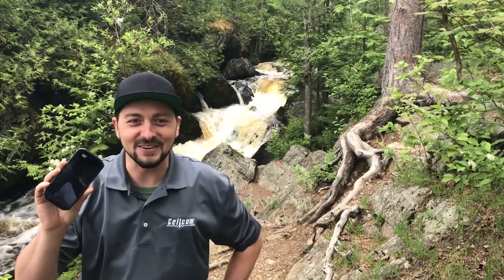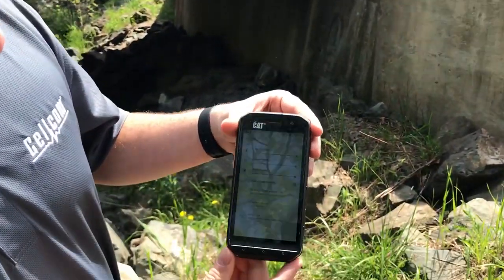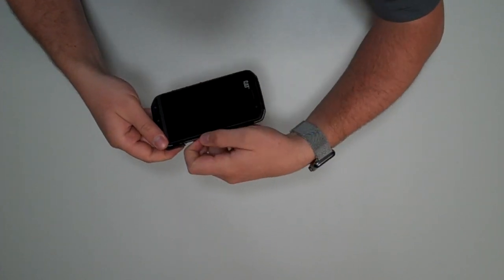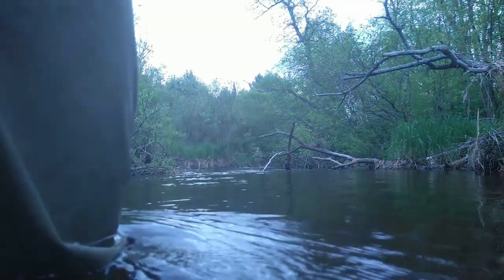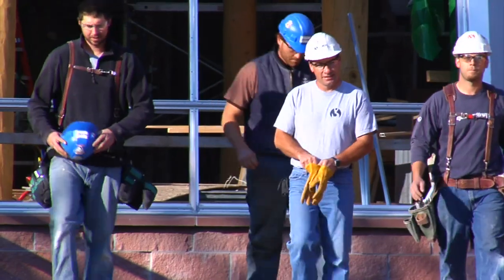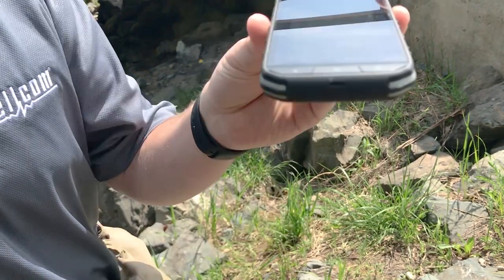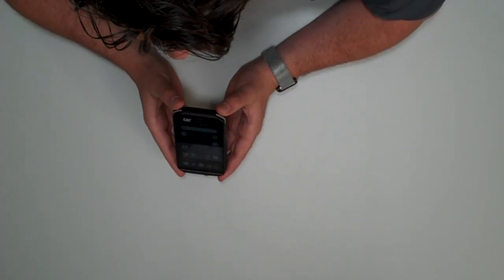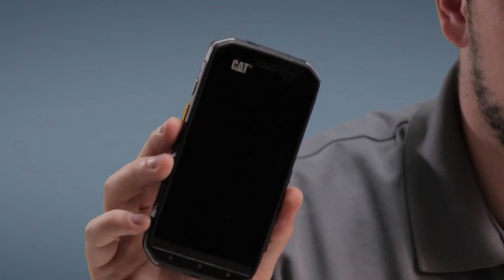Cellcom | Why You Should Get The CAT® S48c Smartphone | Review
A simply indestructible phone. Rugged is in the name. Built with dust, drops, extreme temperatures and vibrations this smartphone is built with durability at its core. It can withstand drops up to 6 feet and the underwater camera feature is amazing. Even for those who do not subject their phone to harsh conditions, this device still has enough to offer. The dedicated headphone jack and built in radio is the perfect combination for those who like to listen to music on the go. It has half-inch-thick edges wrapped in soft-touch plastic with an octagonal footprint. A super bright display allows for easy outdoor usage even if it is sunny out. The S48c's 4,000-mAh battery lasts hours on a single charge. CAT S48c smartphone review.